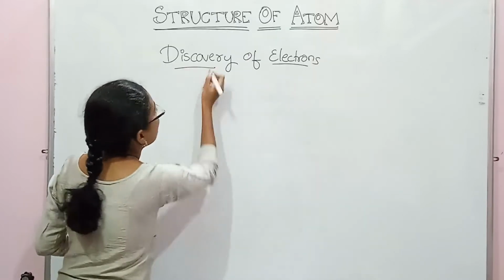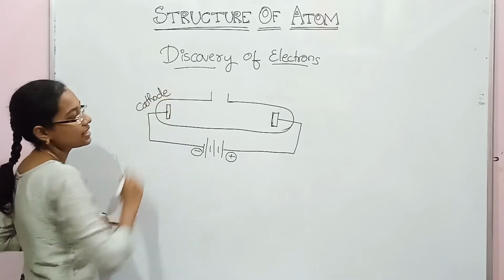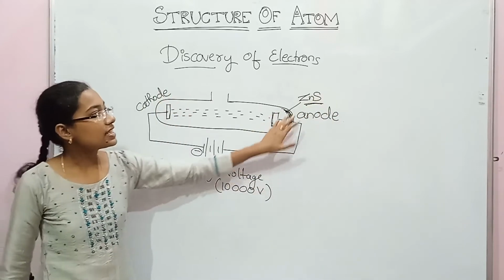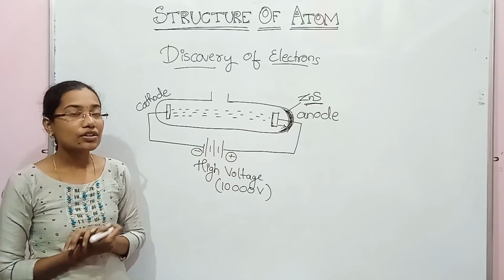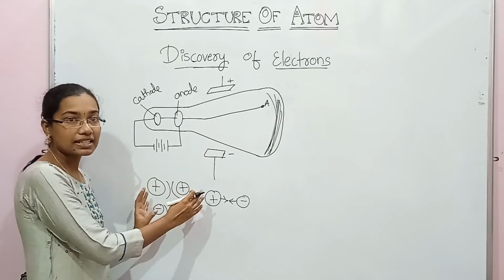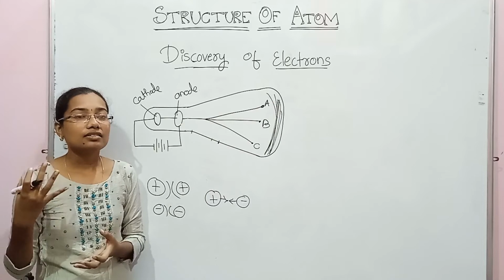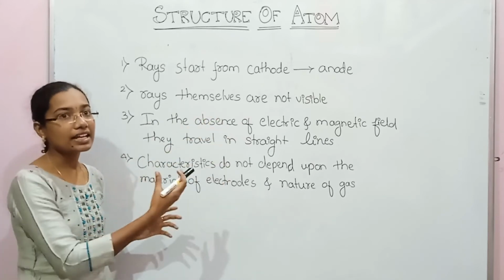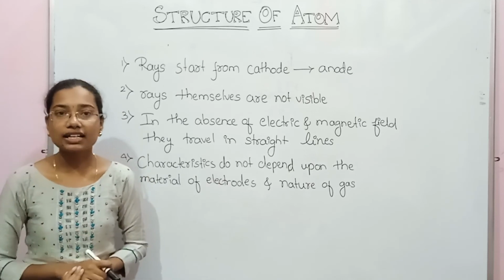Discovery of Electron